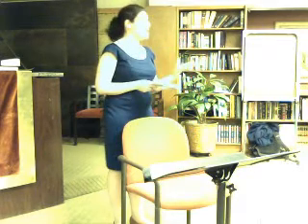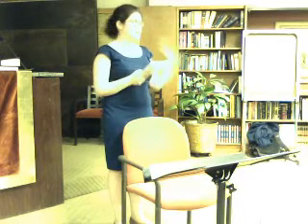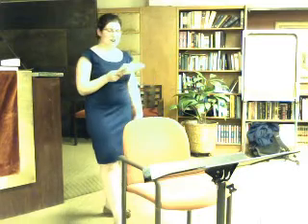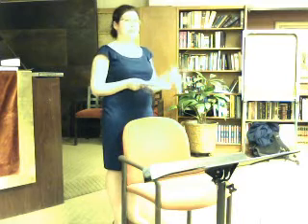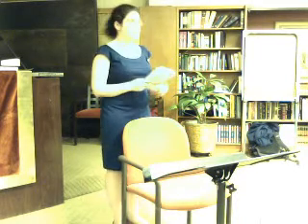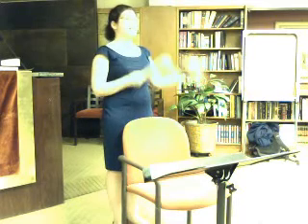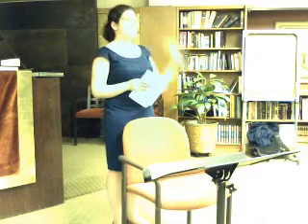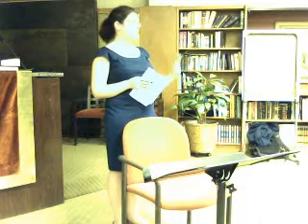David Berg Foundation Lectures on Jewish Law Part 3